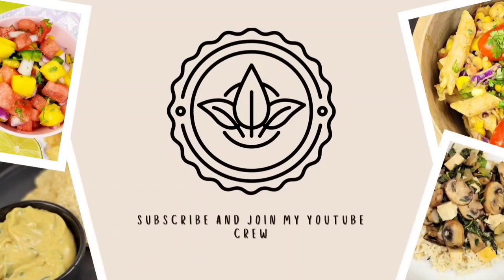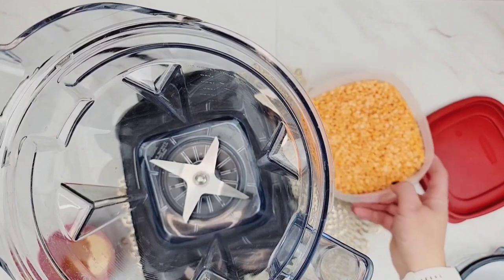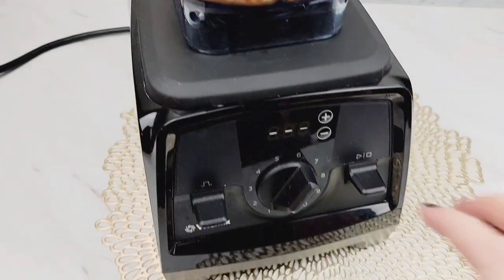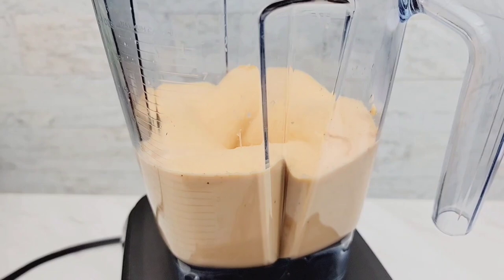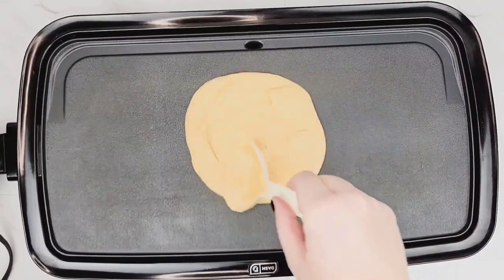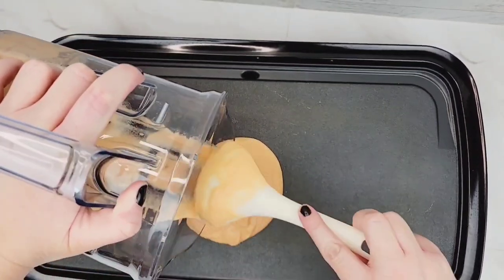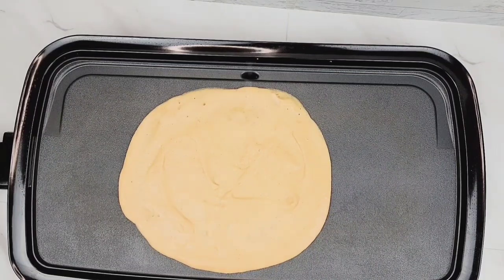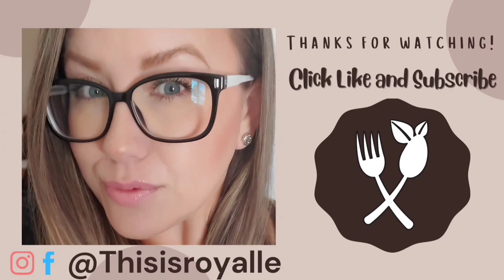Super Easy 2 ingredient Lentil Wrap Recipe | High Protein | Oil Free | Plant Based Weight Loss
Recipe 2 ingredient spicy lentil wrap

1 cup red lentils
2 cups water(for soaking)
2 tsp cayenne pepper
1 tsp garlic powder

If you enjoyed this video I'd love to hear from you in the comments below!

Find this recipe and more at Thisisroyalle.com